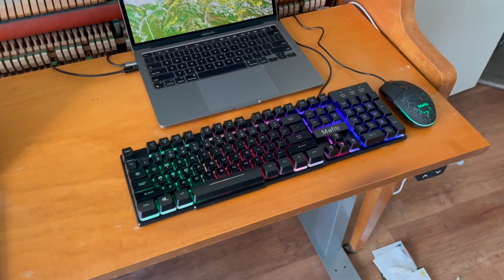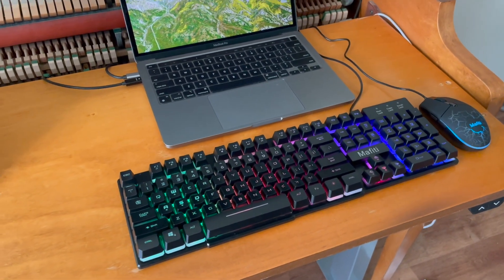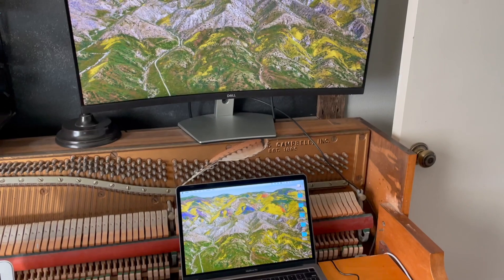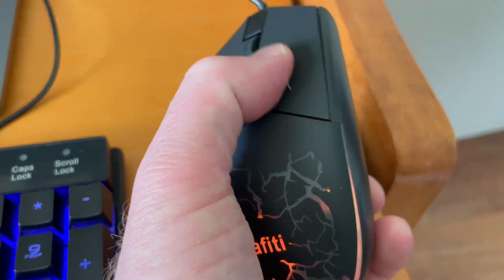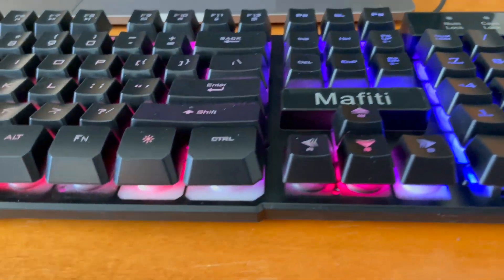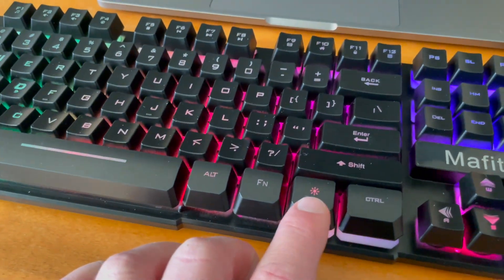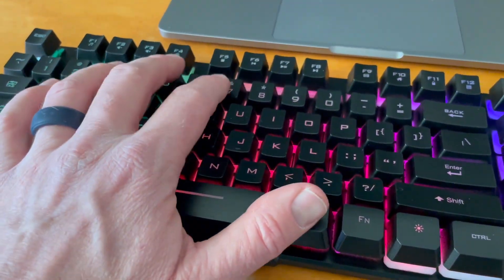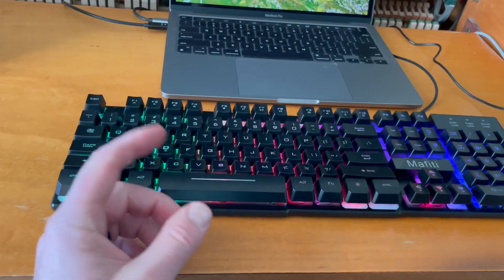Mafiti Keyboard and Mouse- Demo and Review